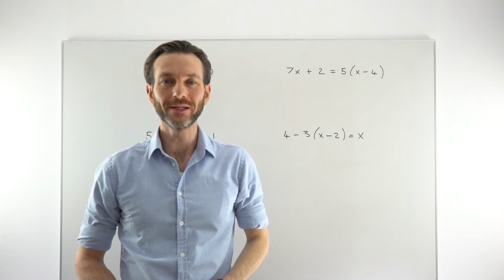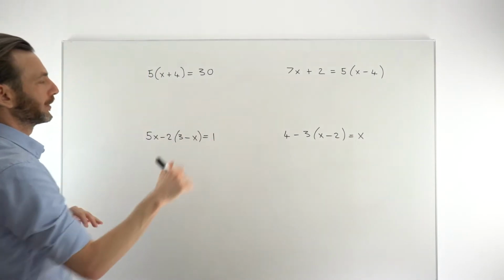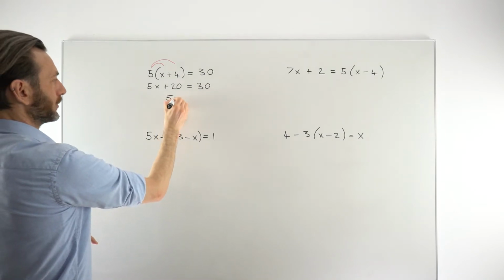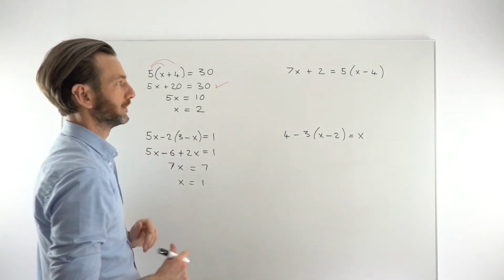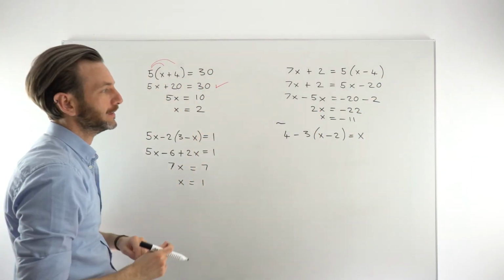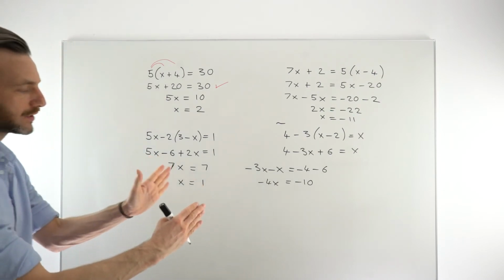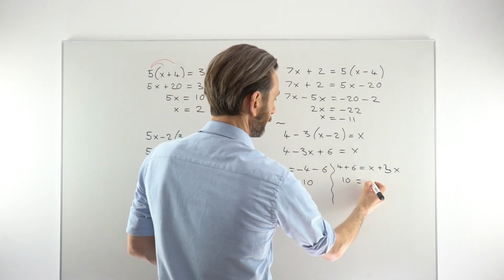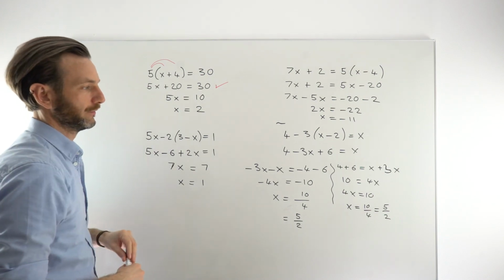Solving Equations with Brackets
After this class students will be able to solve linear equations which have brackets in them. Once you master solving linear equations, it's useful to work on equations with brackets and then equations with fractions. All linear equations are important but these last two often appear on the final exam.

Gary